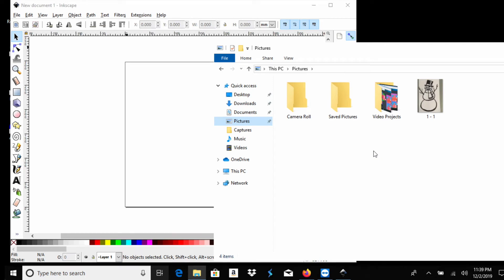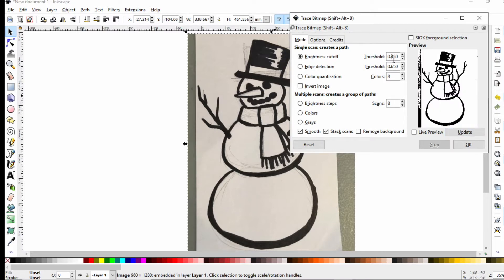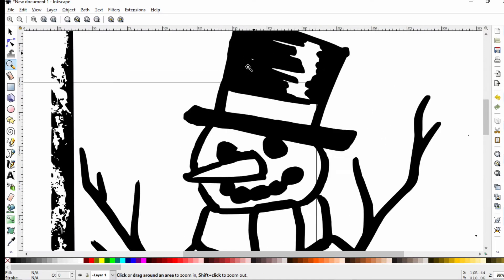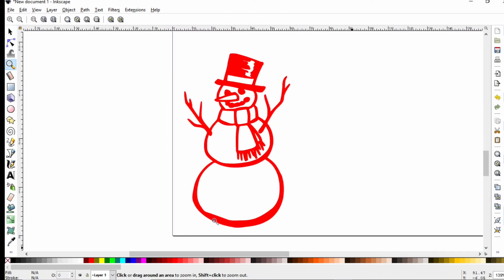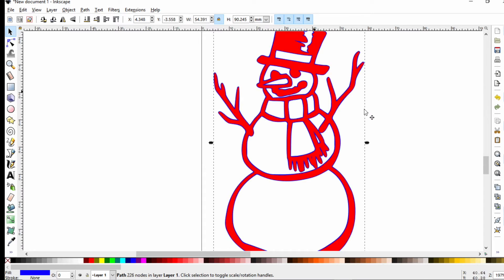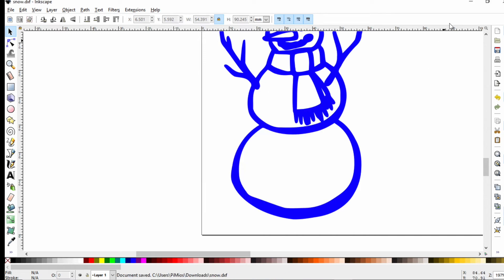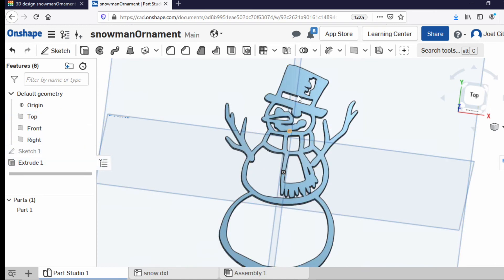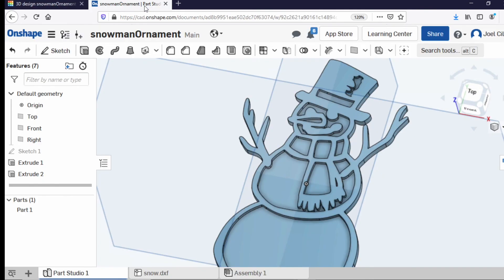3D Printable Christmas Ornament Trick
Make a hand drawn picture into a holiday themed 3D printable decoration. This same trick could be used for anything, not just holiday decorations. This process uses Inkscape (free to download) to convert the image and then Tinkercad or Onshape (both have free account options)